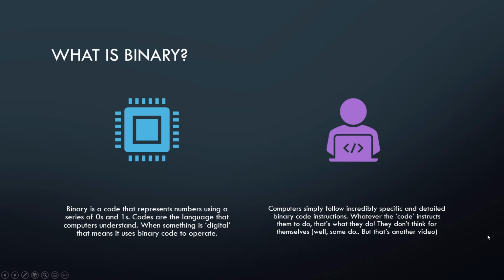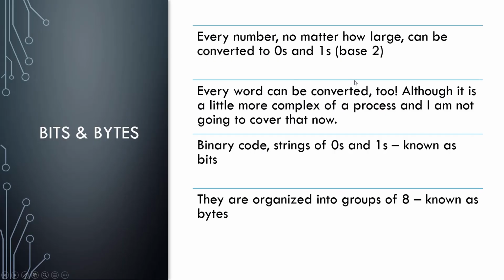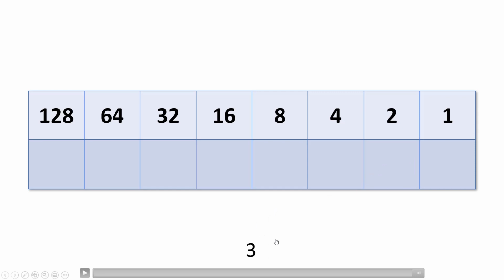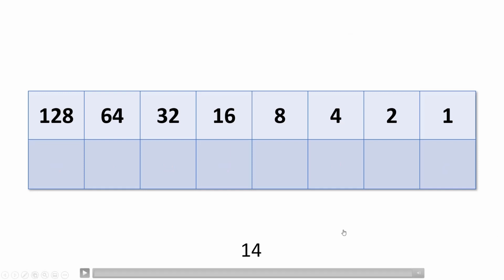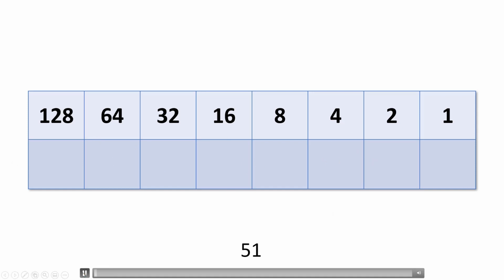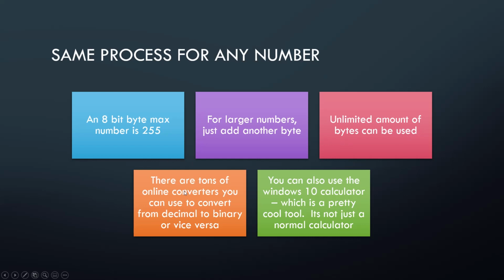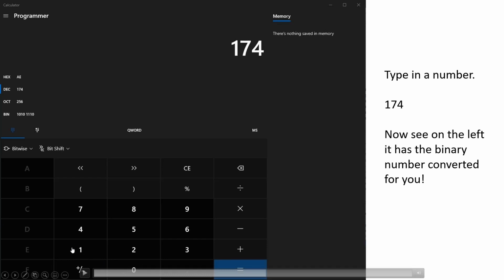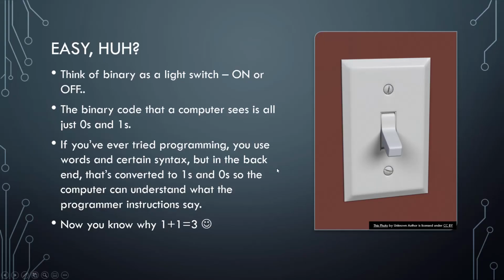Binary Numbers Explained (binary code). What is it? How do computers use binary?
Binary NumbersExplained (binary code). What is it? How do computers use binary?
I'll tell you how computers use binary.
I'll explain how to convert decimal numbers to binary
I'll show you how to use windows 10 calculator to do binary conversions
Binary code programming, use of binary numbers and more!